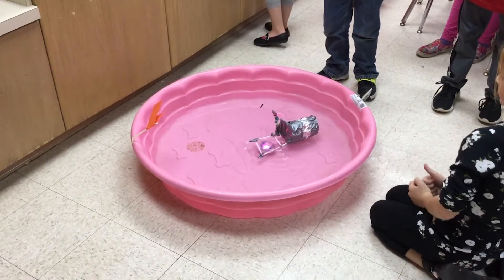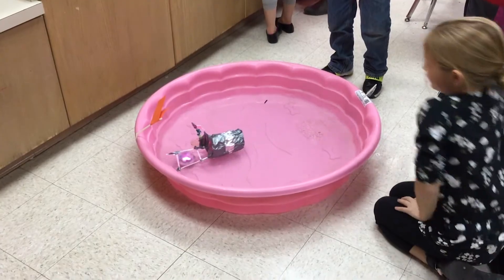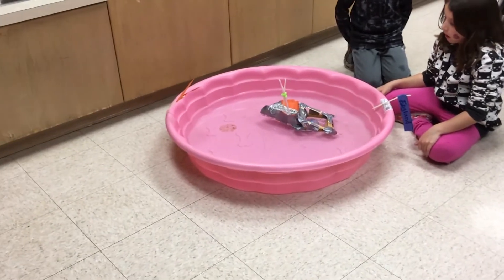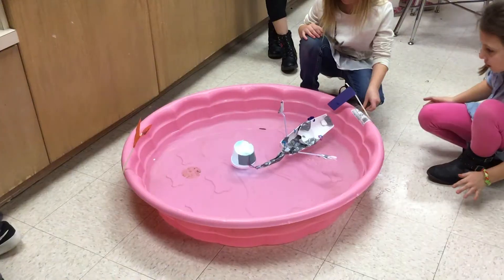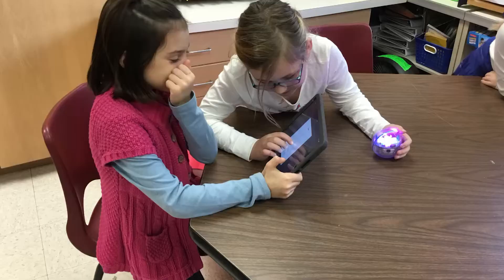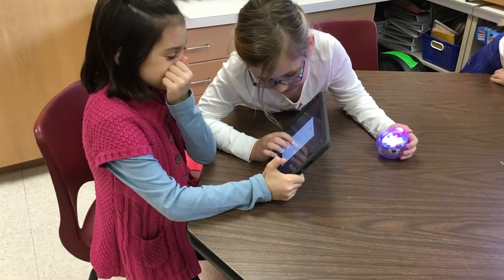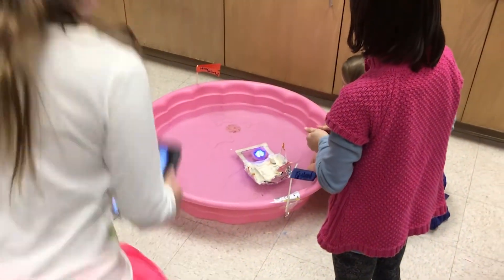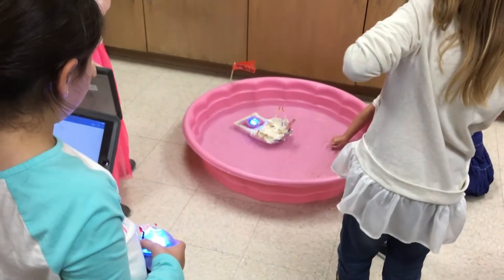Mayflower STEM Challenge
A STEM challenge has Schuylerville second-graders building mini Mayflowers and sailing to the New World. Click the video to see the challenge in action.